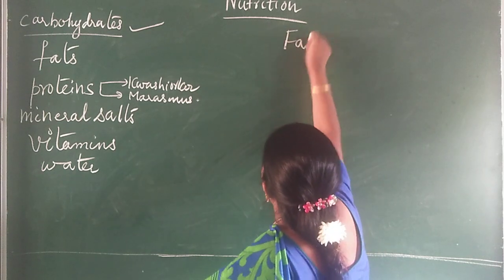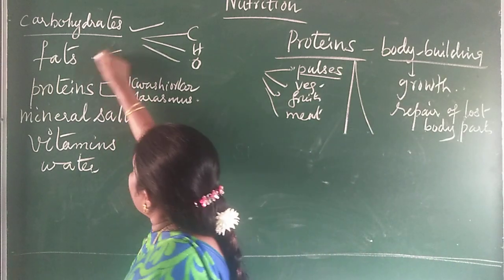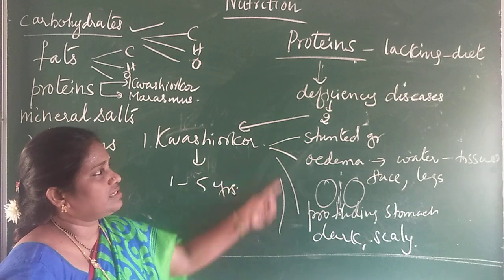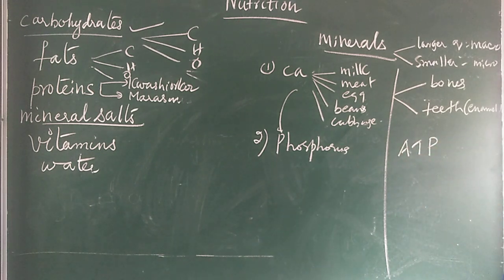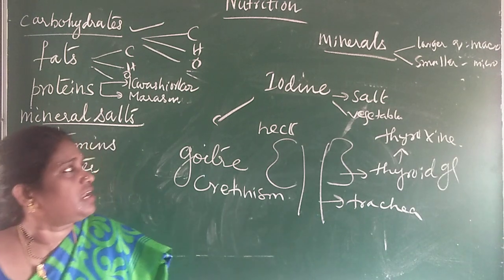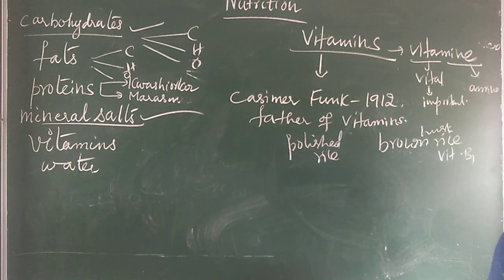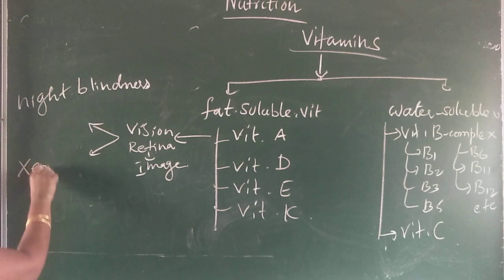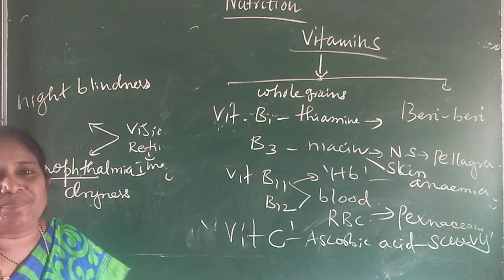Nutrition - 9th BIOLOGY ICSE